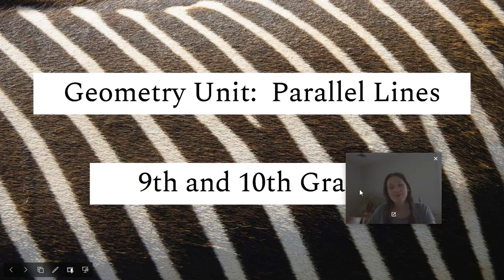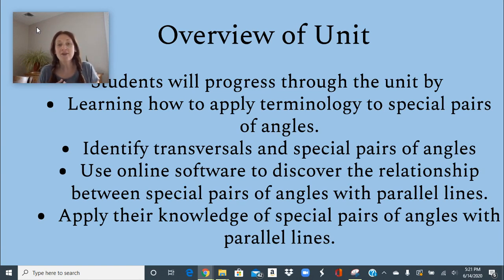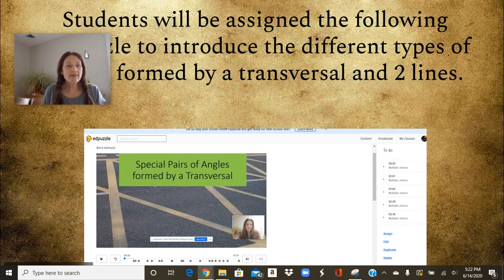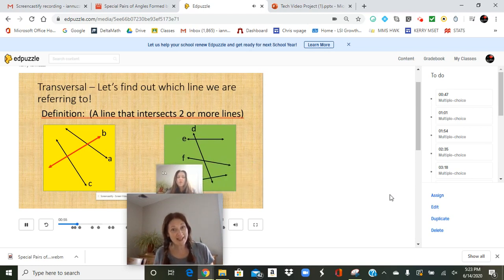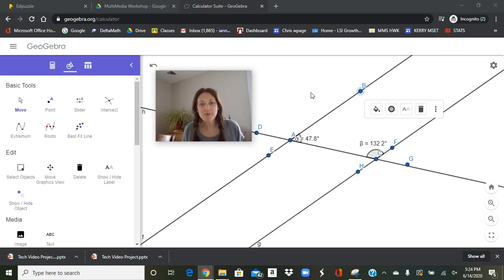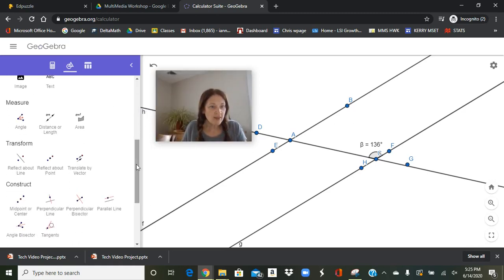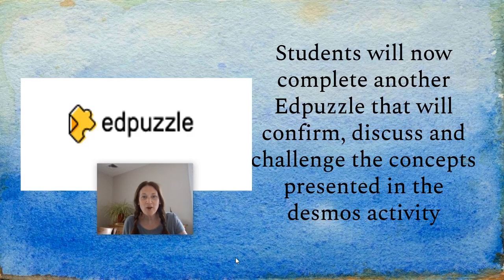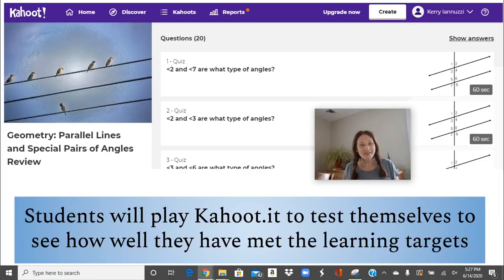Week 4 Project Tech Unit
Parallel Lines and Transversals Unit